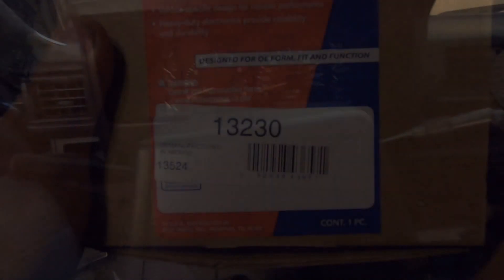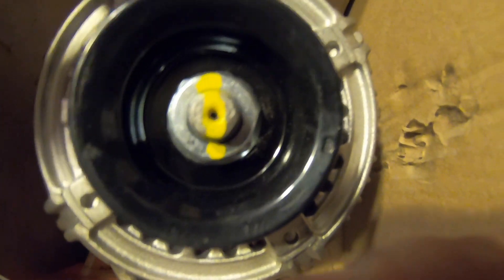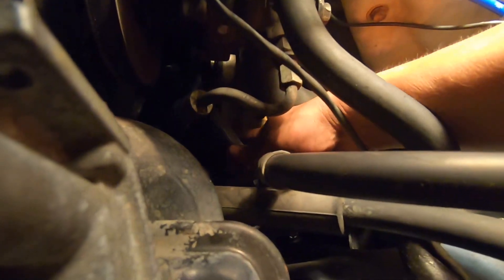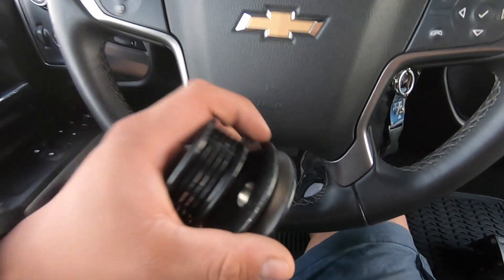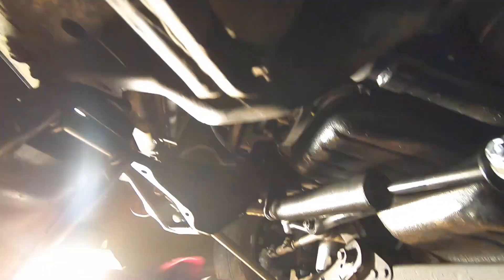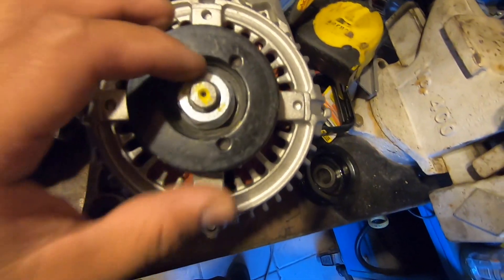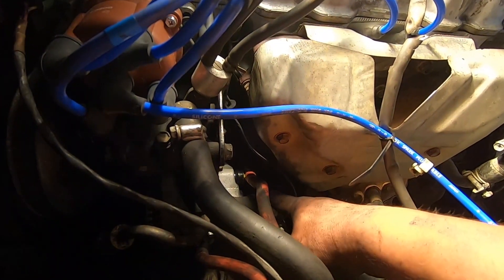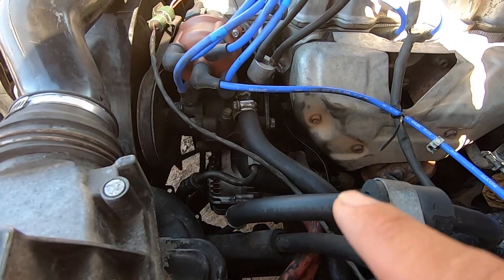Toyota Pickup 22RE 120 Amp Alternator Upgrade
These pickups come with very low amp alternators, so we decided to upgrade it with the most budget friendly alternator that offered a bit more amps. So we went ahead and picked up a 1995 Jaguar XJ6 alternator. These alternators plug right up to the stock 22re harness plug and they are rated at 120 amps. Only mods are the lower alternator bracket, swap pulleys, bore out 22re alternator pulley, and shave down on the top alternator top mount. Alternator was around 160$ plus 25$ to bore out the pulley at the local machine shop but now we have a 120 amp alternator with lifetime warranty.